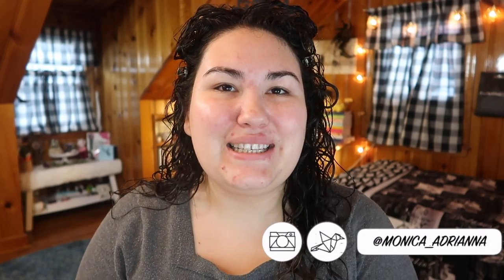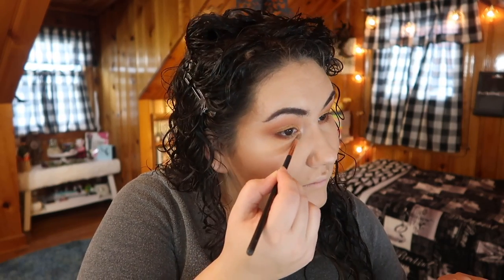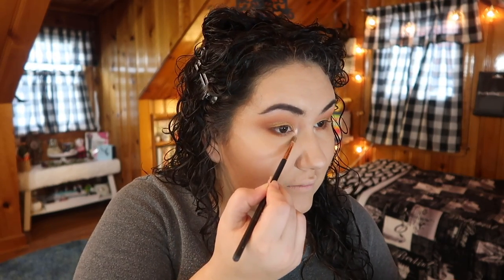Full Face of Wet n Wild Cosmetics!!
Welcome to this full face of Wet n Wild!!! I was super excited to get all of these products together and let you guys know how I like a range of products from Wet n Wild. I have all of the products I used listed down below so feel free to check them out if you like! What's your favorite Wet n Wild product?

Undertone: Warm/Yellow
Skin Tone: Light/Light Medium
Skin Type: Combination/Dry

▼ PRODUCTS MENTIONED ▼
Wet n Wild Photo Focus Dewy Face Primer
Wet n Wild Photo Focus Foundation (Buff Bisque and Bronze Beige)
Wet n Wild Photo Focus Concealer (Medium Tawny and Light Medium Beige)
Wet n Wild Illumi-Naughty Highlighting and Concealing Pen
Wet n Wild Contouring Palette Duos (Dulce de Leche and Caramel Toffee)
Wet n Wild Color Icon Bronzer (Queen’s Land)
Wet n Wild Color Icon Ombre Blush (Mai Tai Buy You a Drink)
Wet n Wild MegaGlow Highlighting Palette
Wet n Wild Ultimate Brow Mascara (Nothing But Brunette)
Wet n Wild Matte Finishing Spray
Wet n Wild Natural Finishing Spray
Wet n Wild Color Icon 10 Pan Palette (Comfort Zone and Not A Basic Peach)
NYX Glitter Glue (oops lol)
Wet n Wild Skinny Tip Eyeliner (Black)
Wet n Wild Pro Line Felt Tip Eyeliner (Black)
Wet n Wild Max Fanatic Cat Eye Mascara
Wet n Wild Megalast Liquid Catsuit in Missy and Fierce

▼ SOCIAL MEDIA ▼
❋Pintrest: @Monicaadrianna